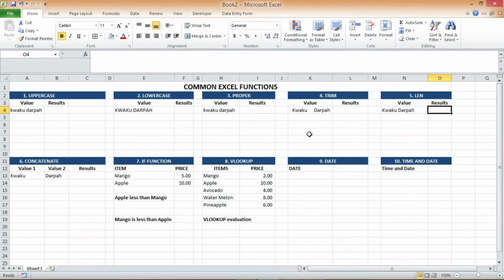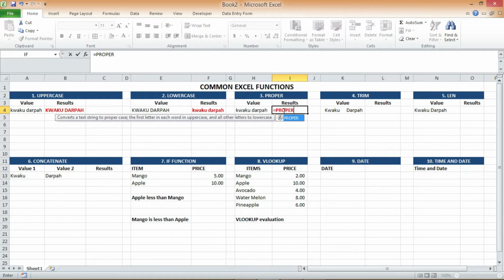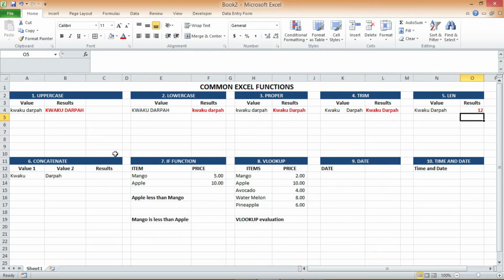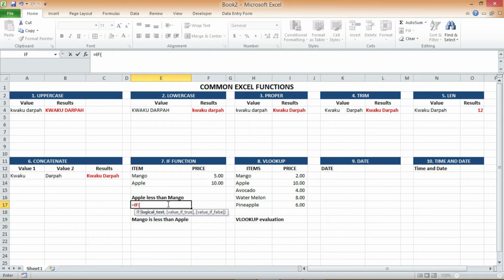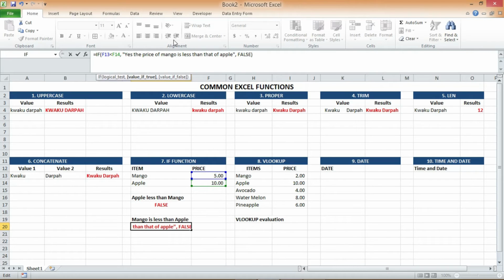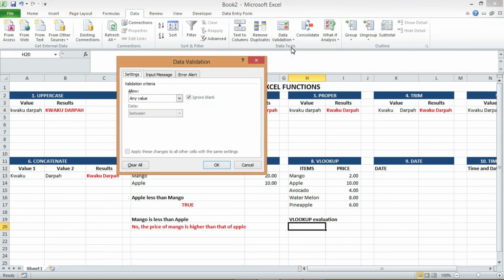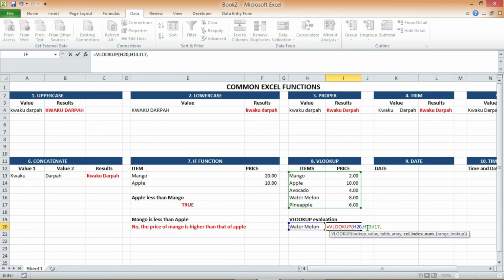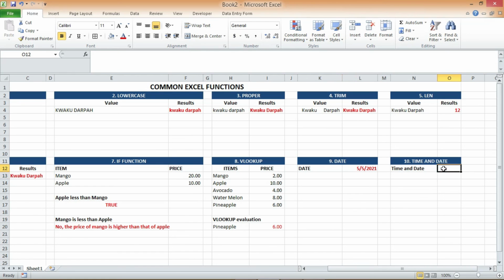Top 10 must know Microsoft Excel functions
In this tutorial, I will take you through the top 10 function in excel that must be known.

This is powered by Ghana ICT Club

Topics
1. Upper()
2. Lower()
3. Proper()
4. Trim()
5. Len()
6. Concatenate()
7. IF()
8. Vlookup()
9. Today()
10. Now()